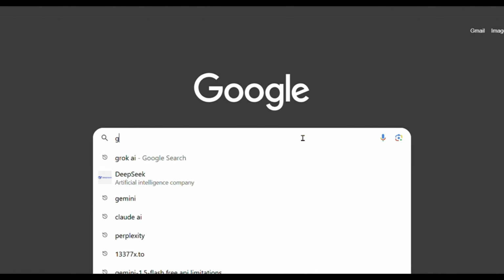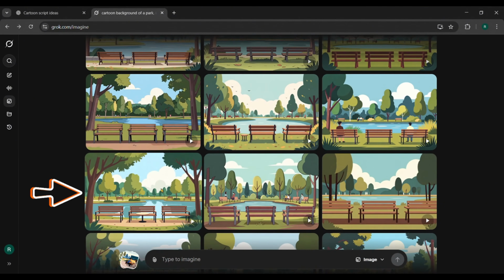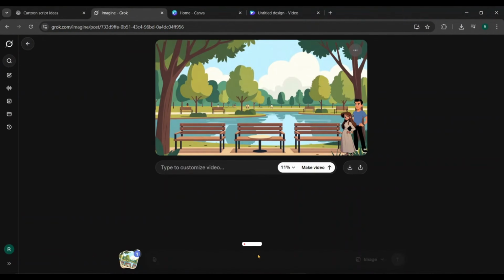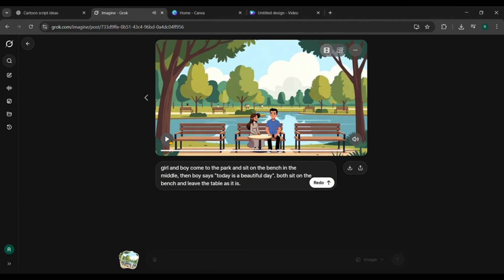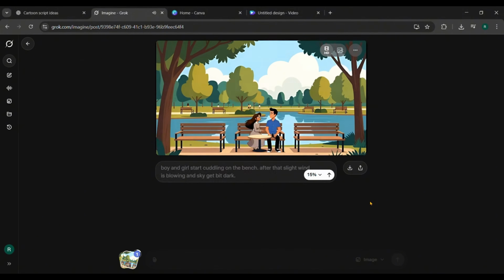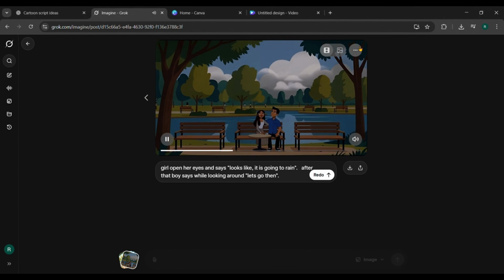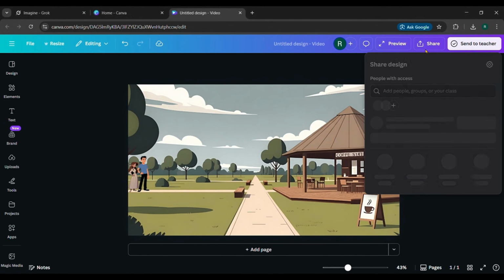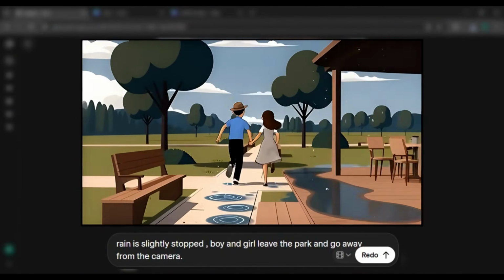How to Make Viral Cartoon Long Videos for YouTube Using Grok + Canva (FREE & Complete Guide)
Want to create cartoon videos that actually go viral?
In this tutorial, I’ll show you how to make animated cartoon stories using Grok Imagine + Canva — completely free.
No animation skills needed! Just prompts, imagination, and simple editing.

✨ What you’ll learn in this video:
✔ How to generate cartoon scenes with Grok Imagine
✔ How to turn 6-sec AI clips into longer videos
✔ How to design characters and layouts in Canva
✔ How to combine scenes into a full story
✔ How to add narration with ElevenLabs for audience engagement

These cartoon videos are one of the fastest-growing formats on YouTube — perfect for storytelling, motivational reels, love stories, life lessons, and Shorts content.

💡 If you want to build your channel fast, AI cartoon videos are a great way to go viral!

📌 Tools used in this video:
🔹 Grok Imagine (AI image + video generator)
🔹 Canva (editing + background removal)
🔹 ElevenLabs (optional narration voice)